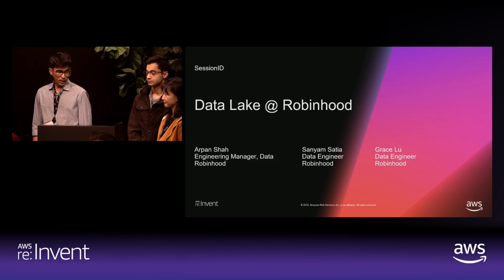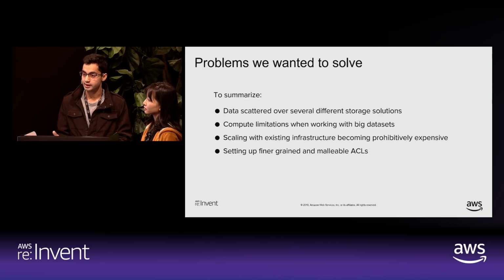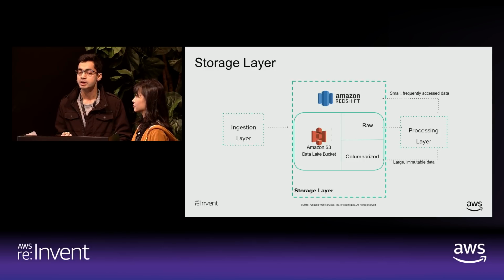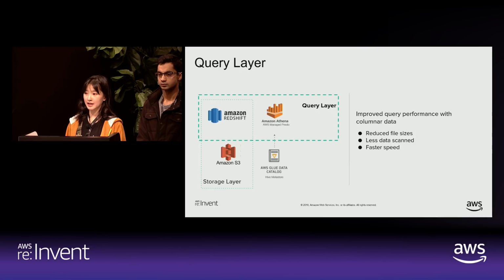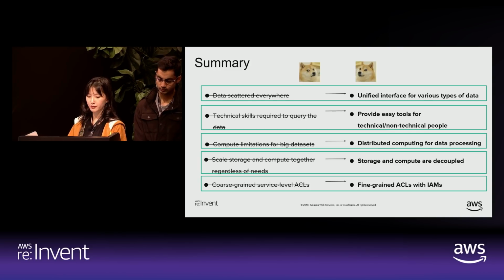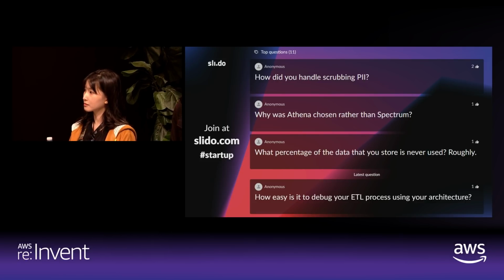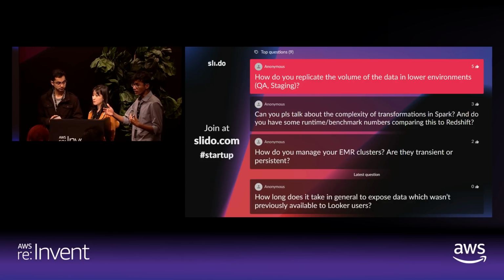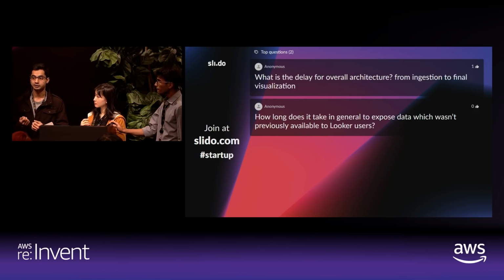AWS re:Invent 2018: How Robinhood Used AWS to Make a Self-Service Data Platform (STP08)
Data and data-based decisions are at the core of everything online brokerage Robinhood does. In this talk, we dive deep into how Robinhood moved from a world where multiple systems grew to create an unwieldy data architecture, and we discuss how the company used AWS tools, such as Amazon S3, Amazon Athena, Amazon EMR, AWS Glue, and Amazon Redshift, to build a robust data lake that can operate on petabyte scale. We also discuss design paradigms and tradeoffs made to achieve a cost-effective and performant cluster that unifies all data access, analytics, and machine learning use cases.